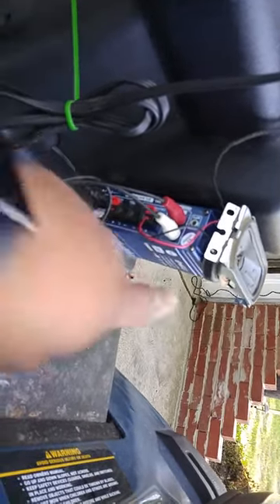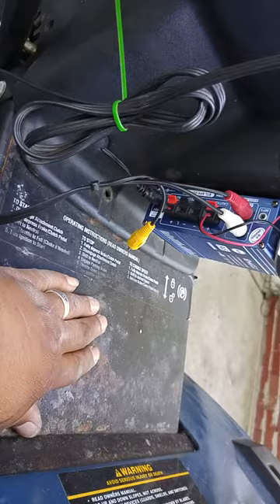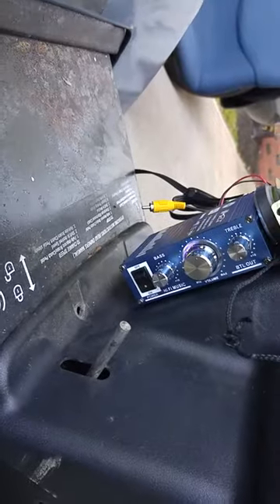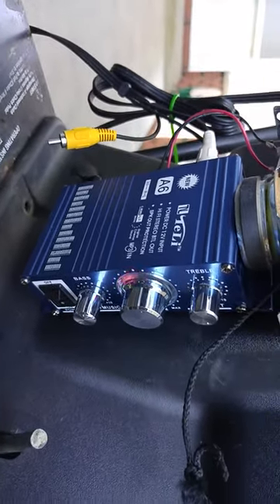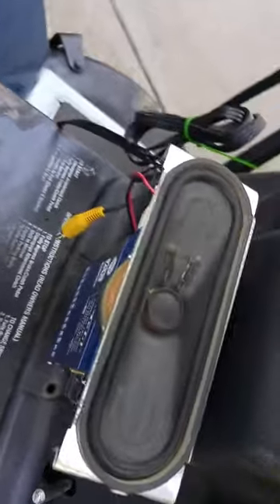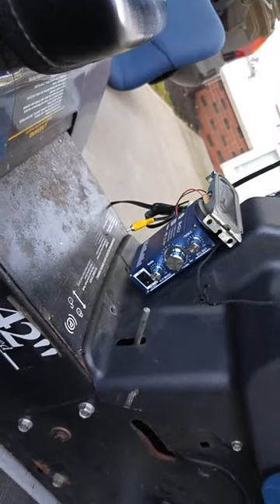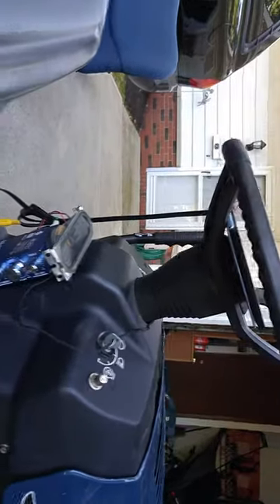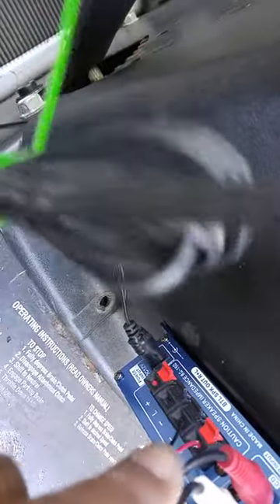Riding mower with music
A6 amp hooked up to jam while mowing the grass